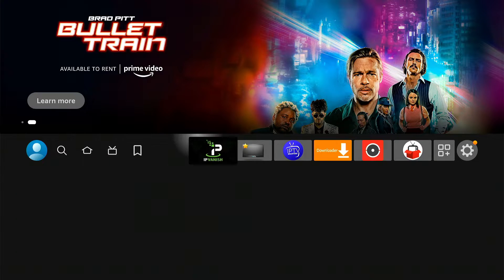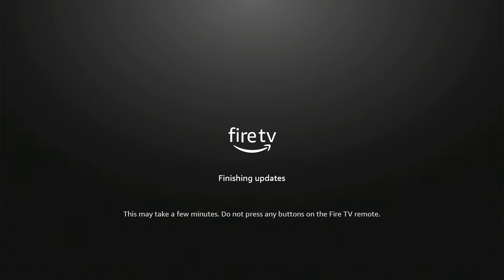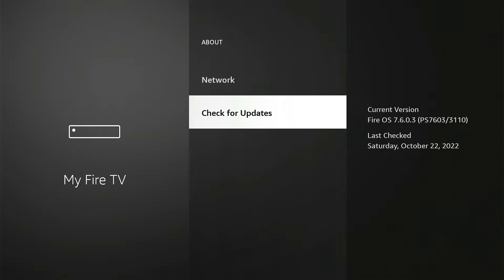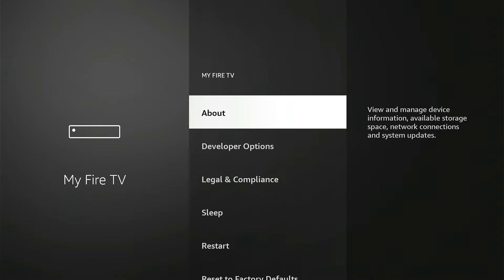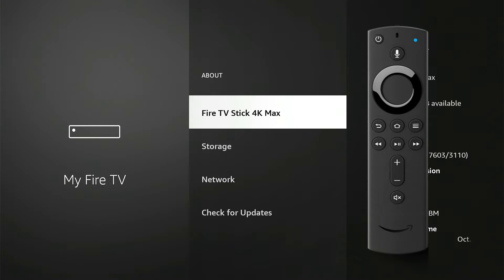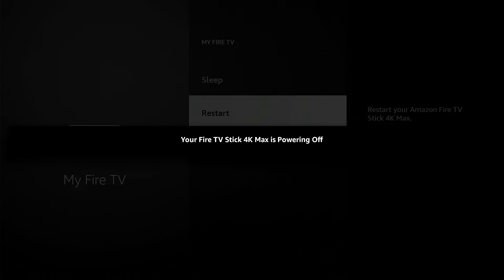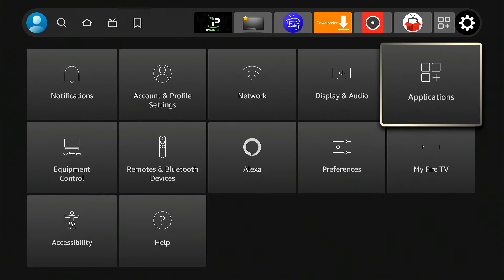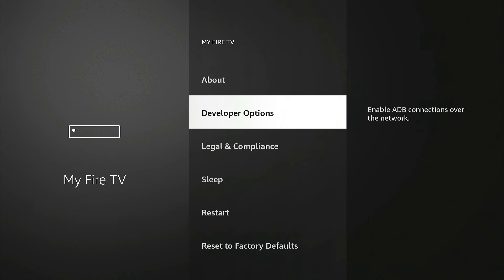Firestick Developer Options Gone Missing - How to Get Developer Options Back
In Today's video I will show you how to get back the Developer Options.